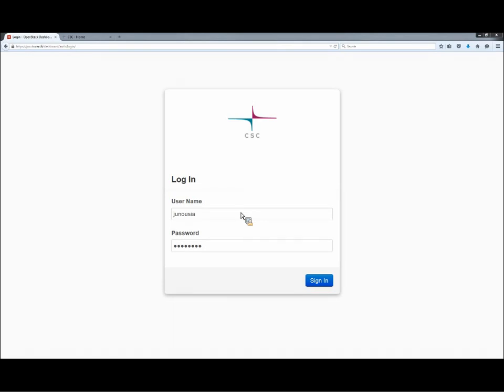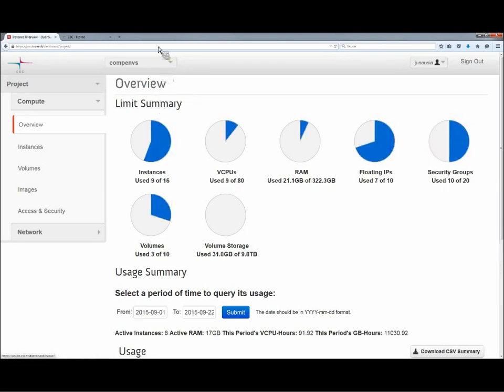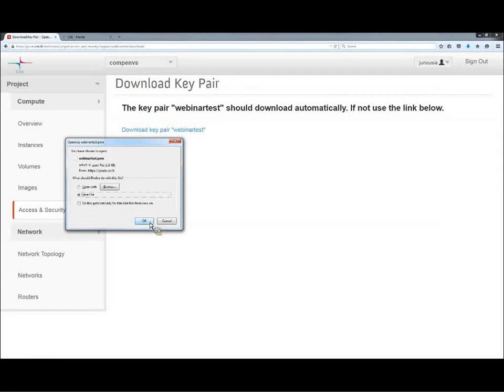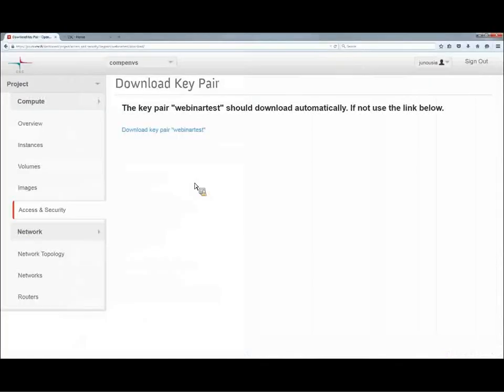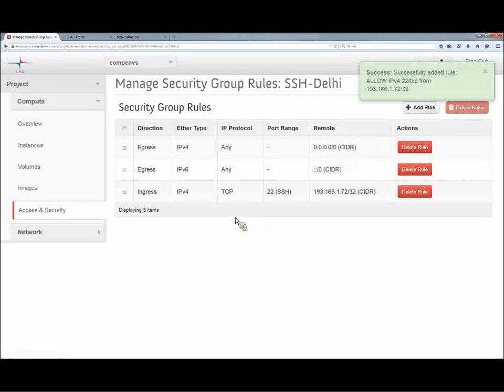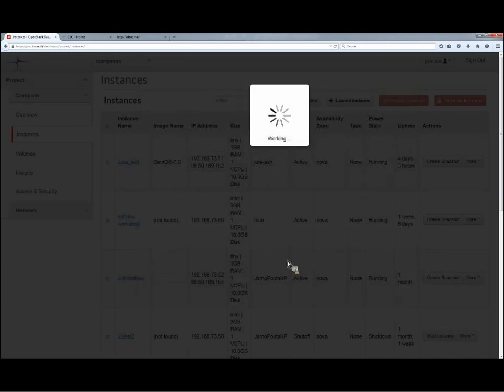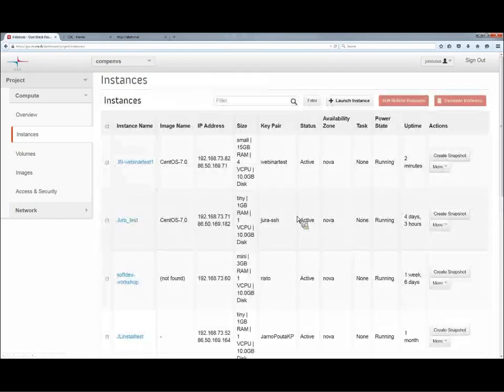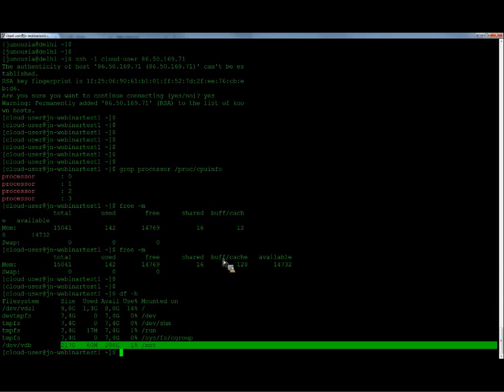Webinar: Creating a Virtual Machine in cPouta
This webinar presents a GUI-driven approach to configuring and launching a Linux VM instance in the OpenStack-based cPouta IaaS cloud provided by CSC - IT Center for Science.